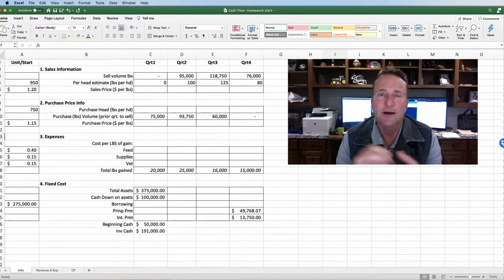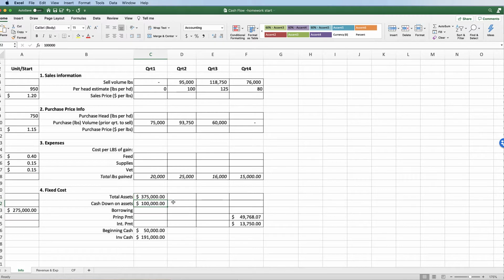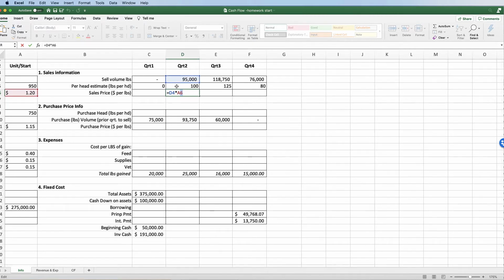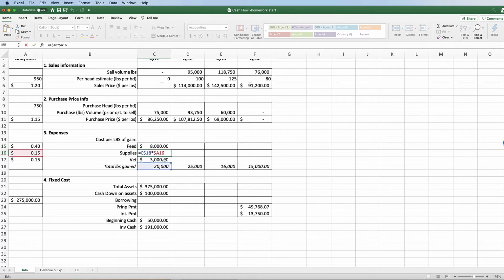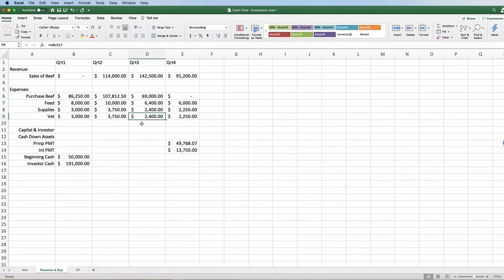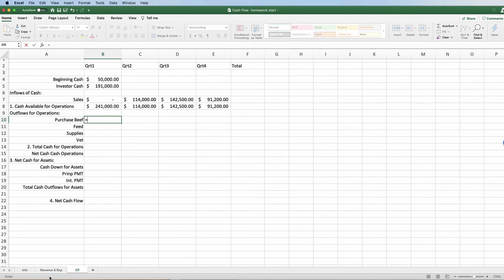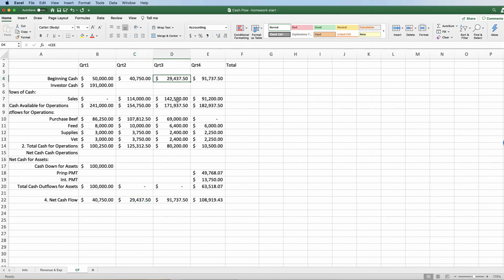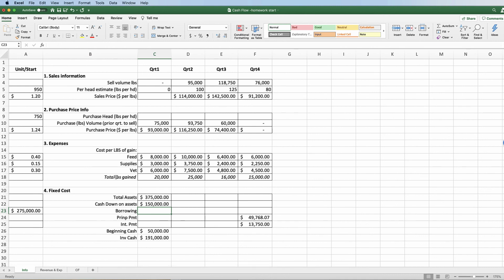intro to cash flow 4